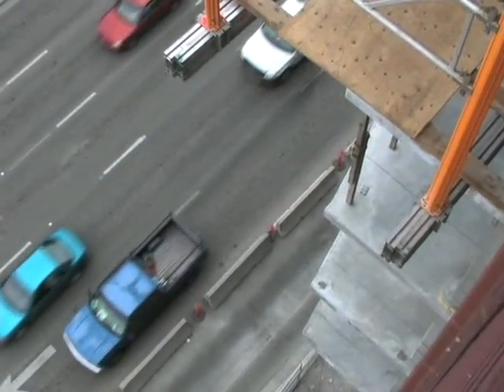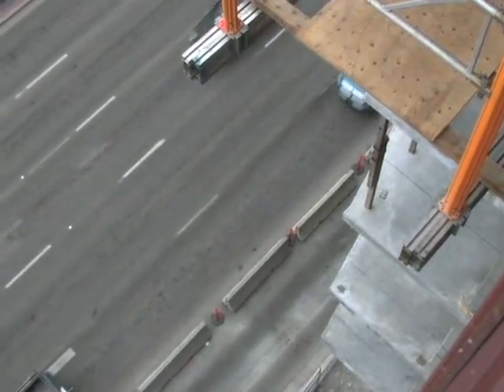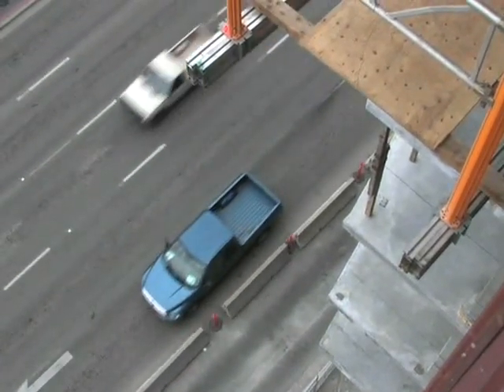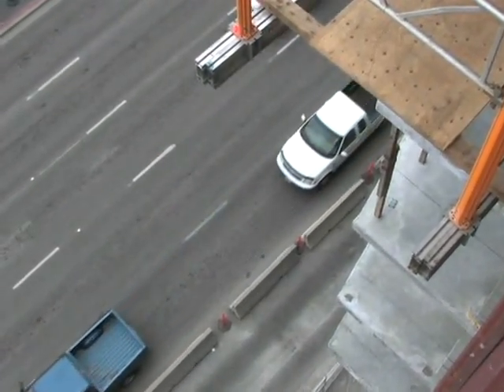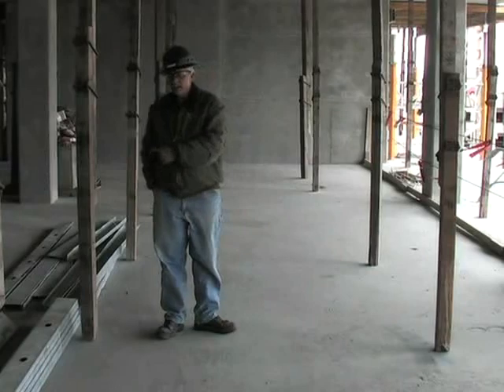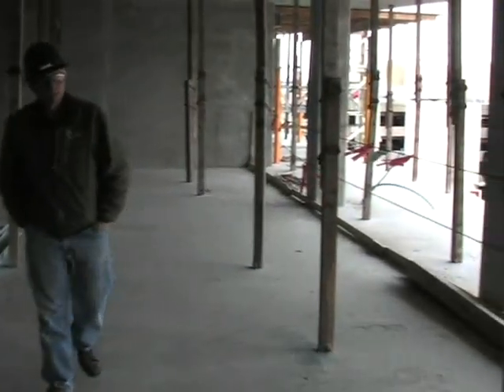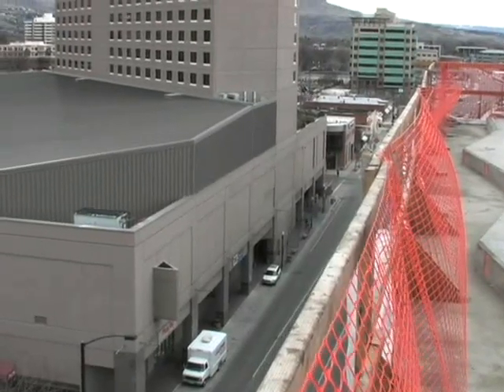17-story condominium tower built on 32-foot sliver of ground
The 17-story condominium tower, the "Aspen Lofts," with lower levels of retail, offices and parking garages is being built on a 32-foot-wide sliver of ground sandwiched between Front Street and three walls of the City Center Parking Garage in Boise, Idaho.